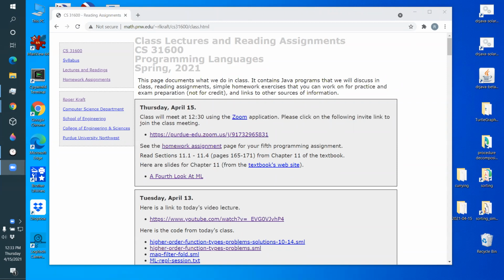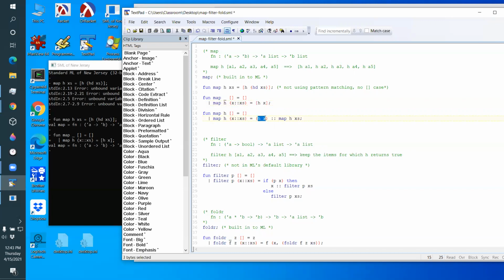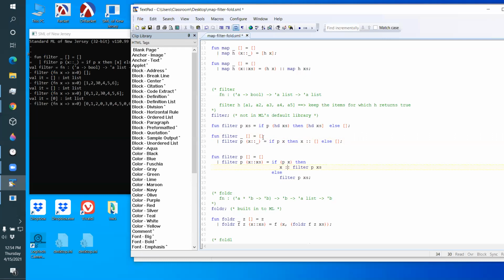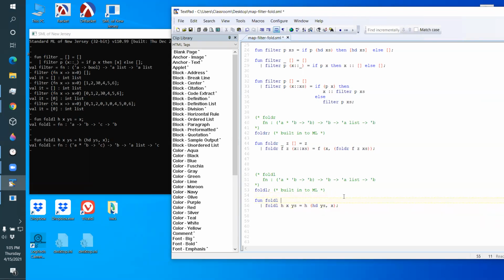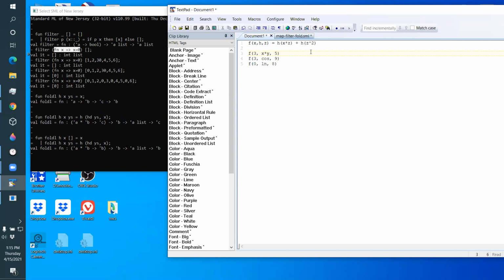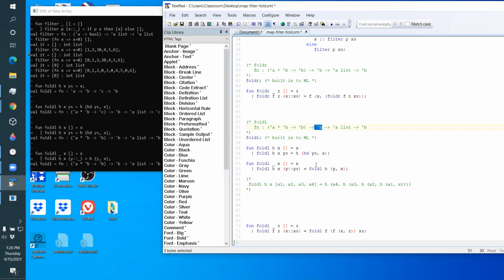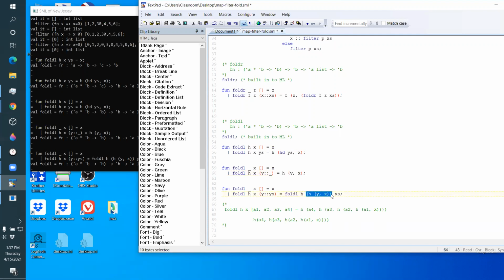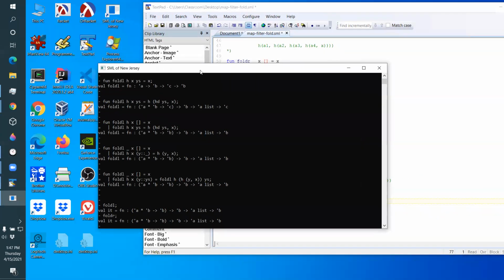2021 04 15 CS 31600 Zoom Class